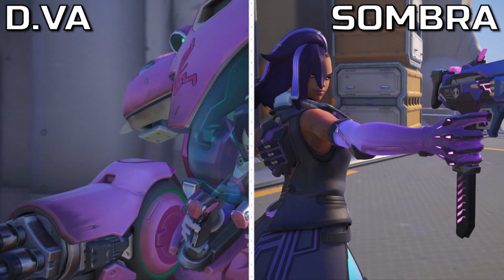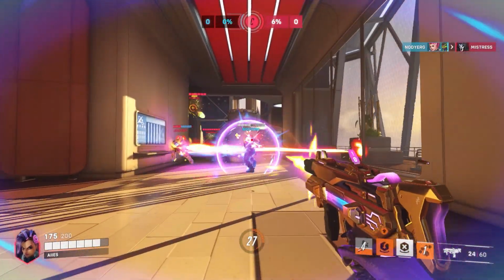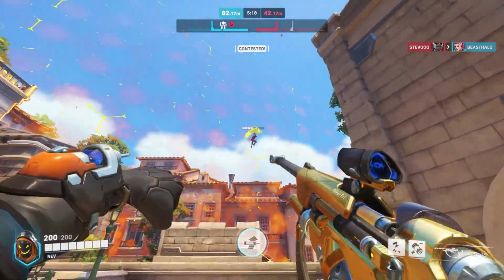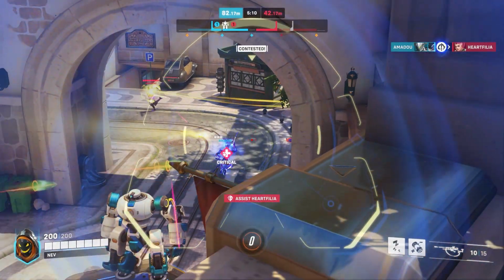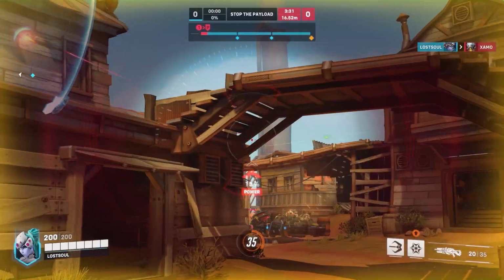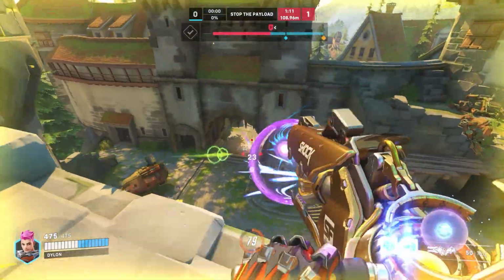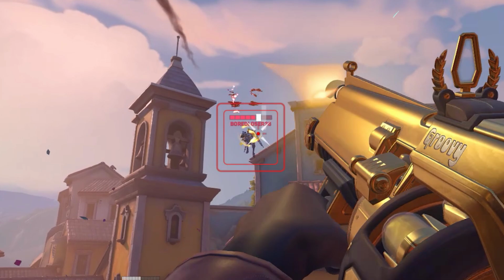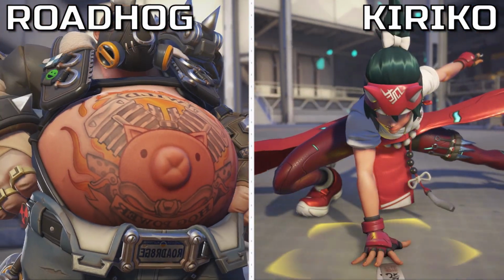6 MOST POWERFUL HERO COMBOS in Overwatch 2 - DPS, TANK, SUPPORT - Tips and Tricks Guide